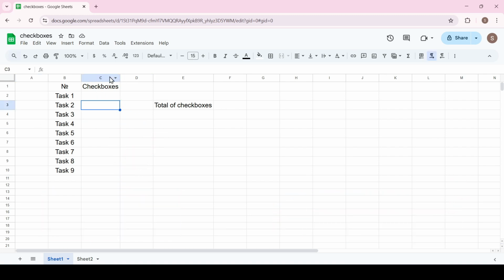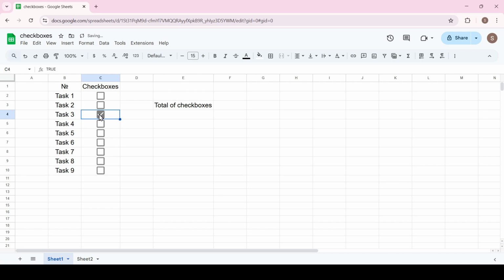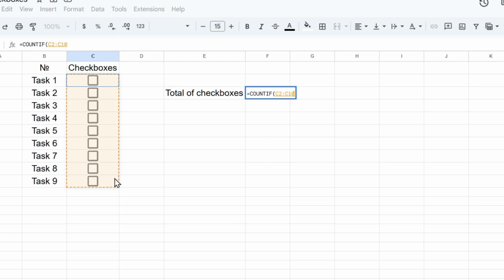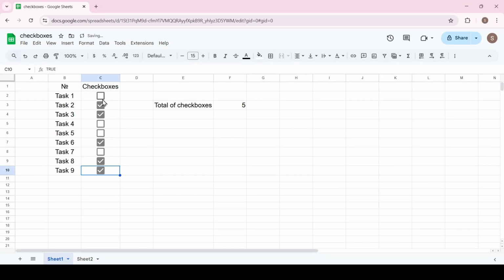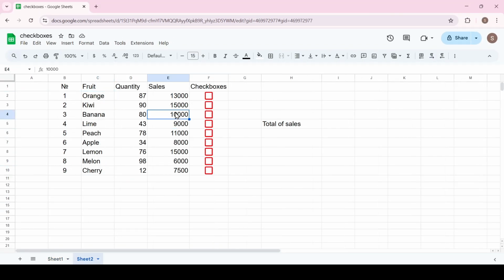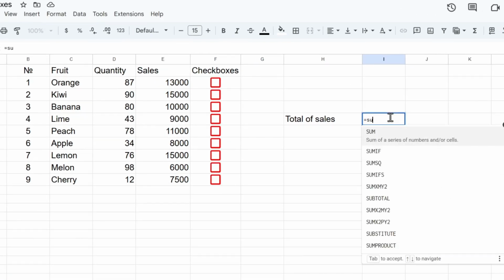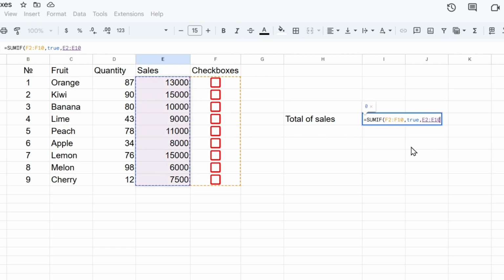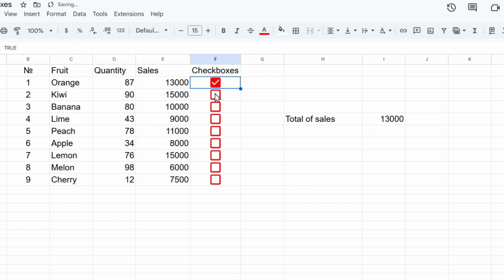How To Count Checkboxes In Google Sheets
00:00 - Hello
00:10 - Counting checkboxes
00:43 - Summation using checkboxes